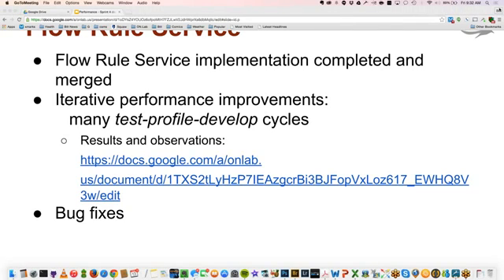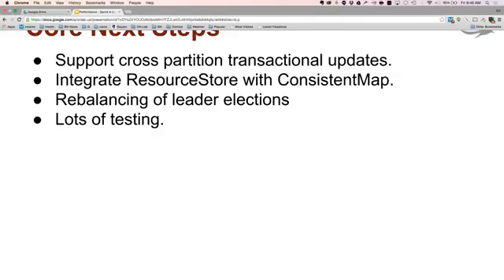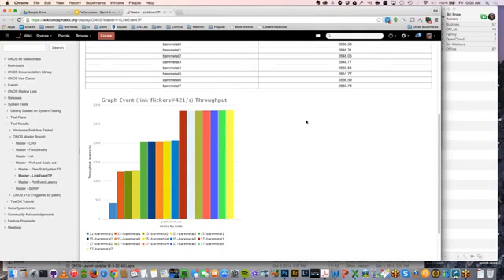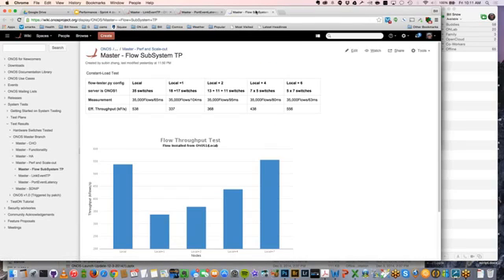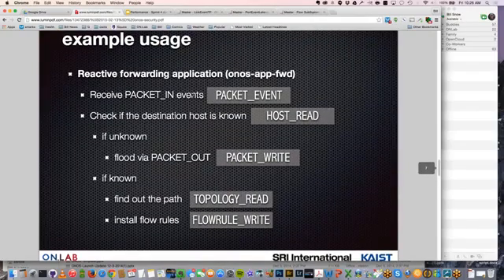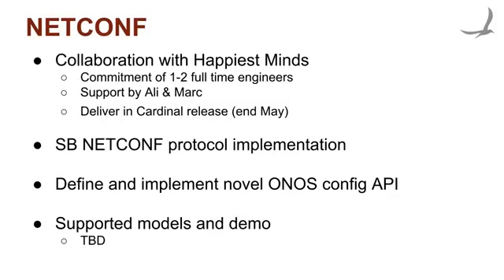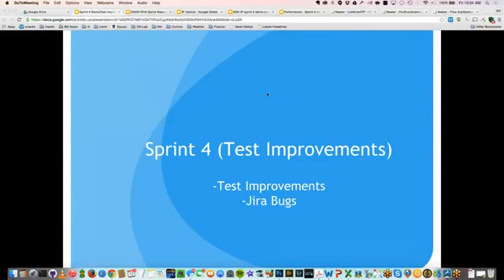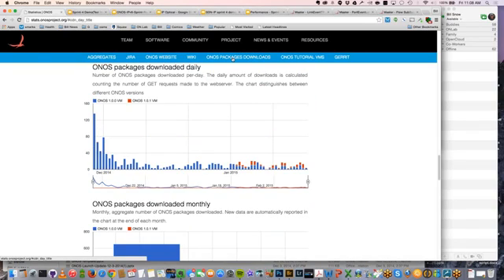ONOS End of Sprint Demo Feb 13 2015